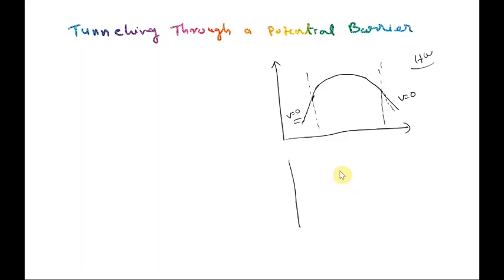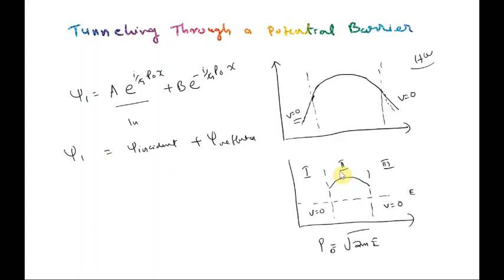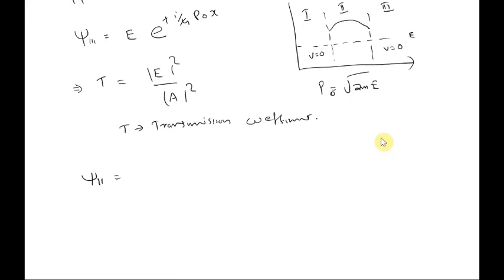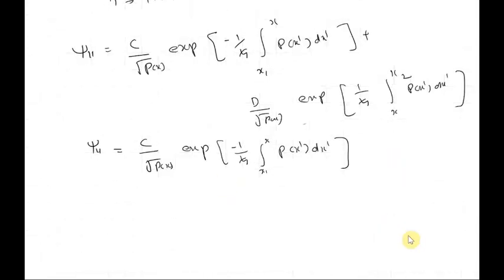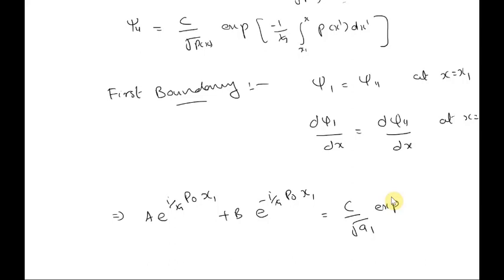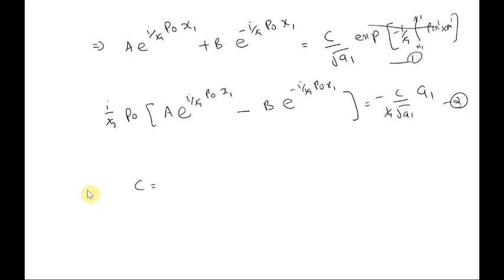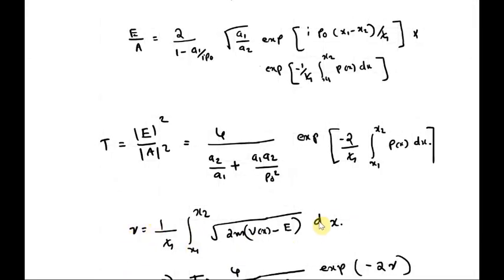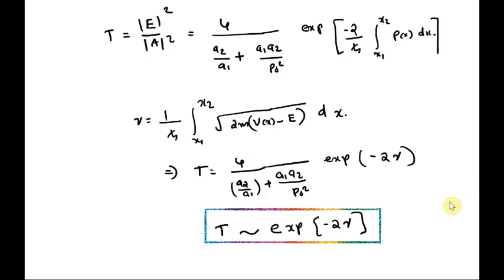L22: WKB Approximation - Part 8 - Quantum Mechanical Tunnelling